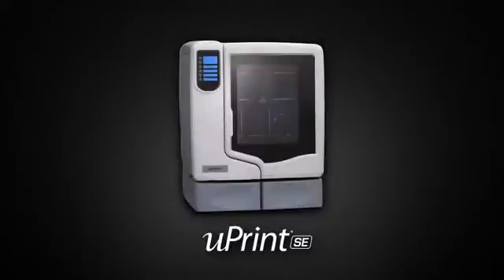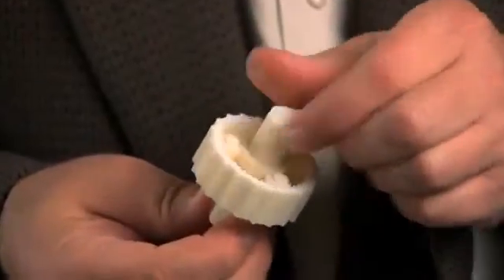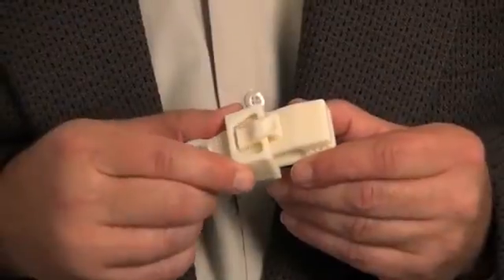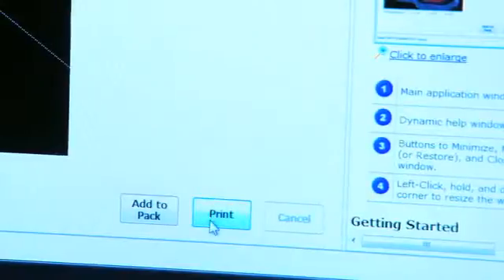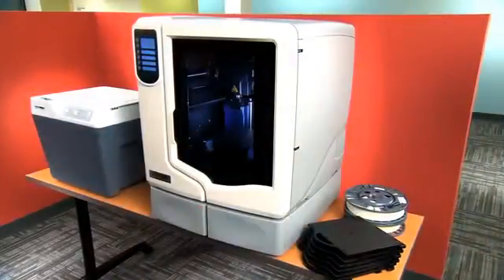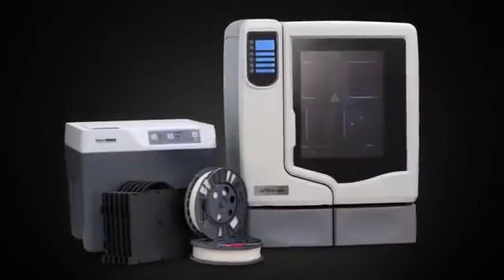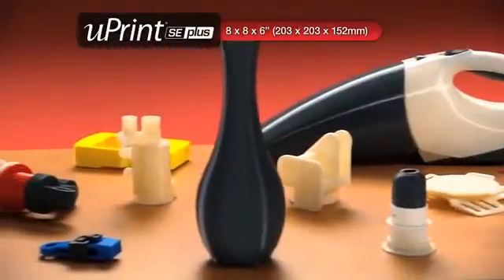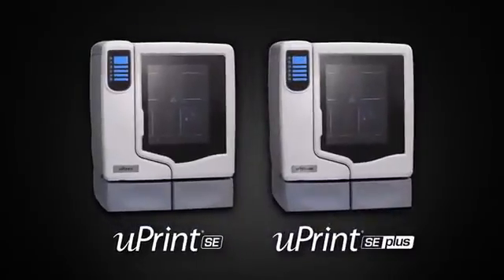uPrint SE 3D Printing Packages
The uPrint SE 3D Print Pack and uPrint SE Plus 3D Print Pack are complete systems to get your office started with 3D printing. The packages include everything you need to create real ABS plastic parts from CAD files. Find out more at uprint3dprinting.com.